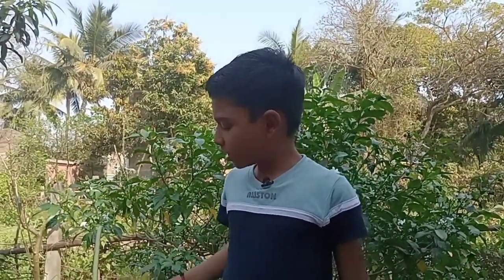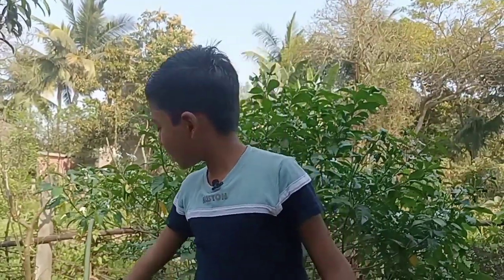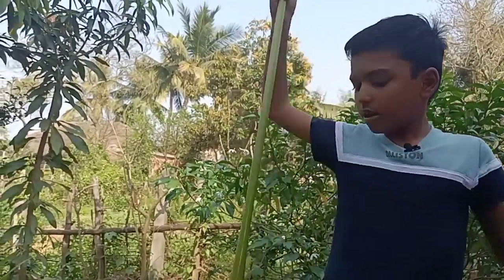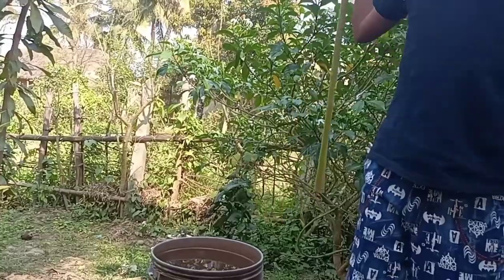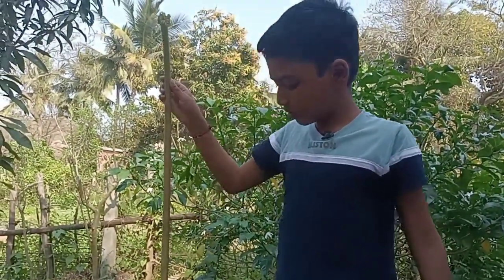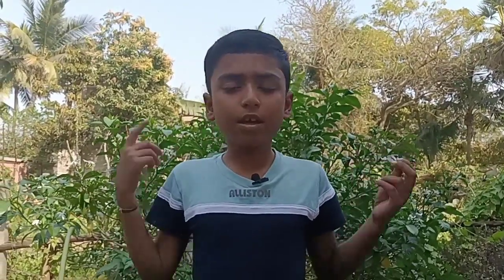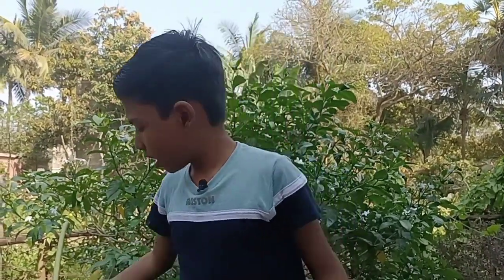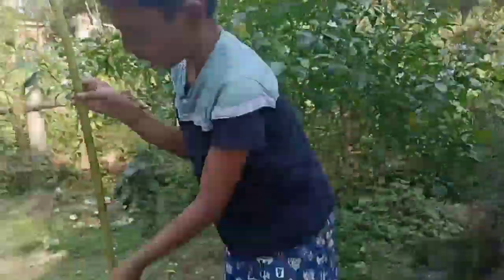Papaya stem hand pump II School Science Projects II How hand pump works II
Hope you all know the handpump, nothing from which we can get water , Before it was found everywhere now we can get it in some villages. Here I have a hand pump. Now let's make a hand pump with papaya steam . Now we are going to our Papaya Tree and Cut a green papaya stem between the leaf and the plant. Clean the steam and cut properly . Now we will cut the upper part. This will act like our valve in Hand Pump. Now have water in a bucket and updown the papaya steam see the water is coming out from the bucket like our hand pump. Now we wil discuss science behind this  how water coming out. It is based on the principle of atmospheric pressure. When we push the steam down ward the valve open so water coming out but when we up the steam the valve closed so the air can't enter. Like this we can get water and alos our Papya steam pump works like our hand pump is up .